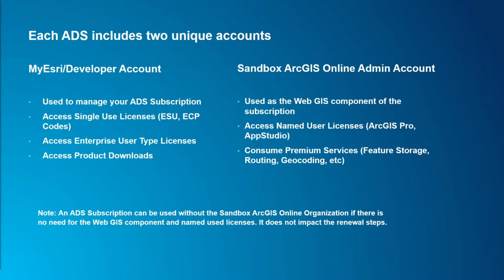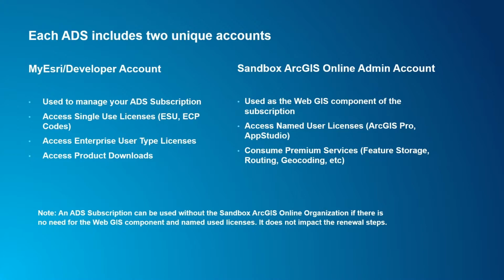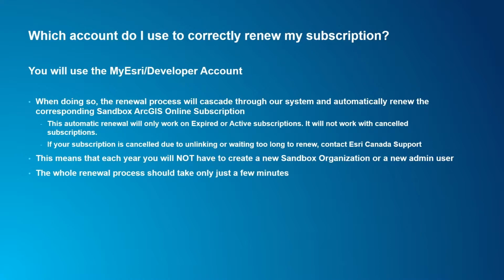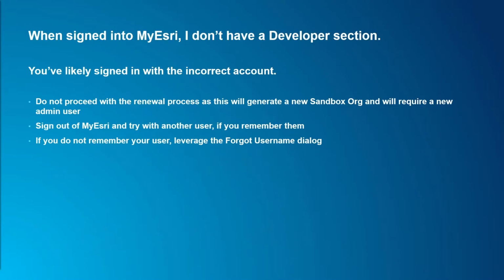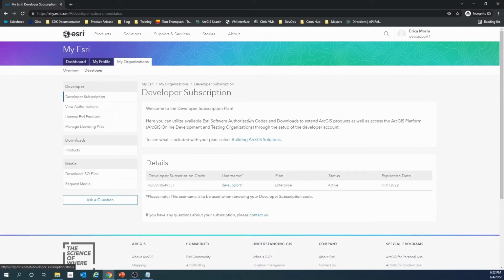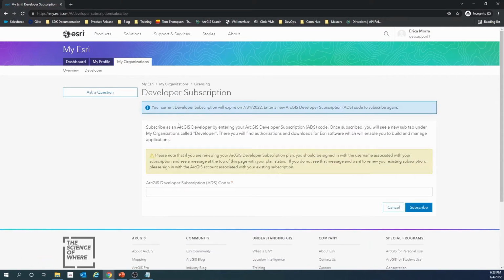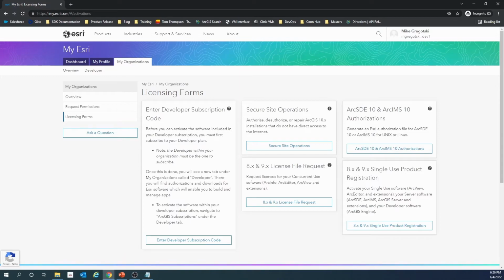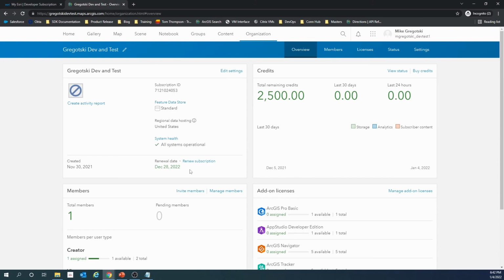Renewing your ArcGIS Developer Subscription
The ArcGIS Developer Subscription (ADS) renewal process can sometimes be confusing. Which account do I use when renewing? Do I have to create a new Dev & Test Sandbox Organization each year? Why does my subscription have two usernames? This video will answer these questions and guide you on how to quickly, and easily, renew your developer subscription in just a few minutes.